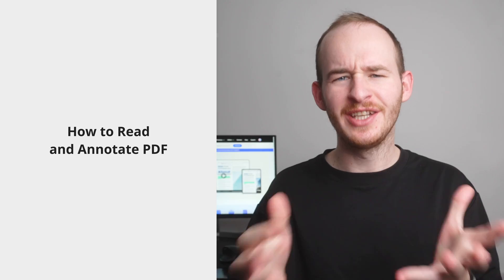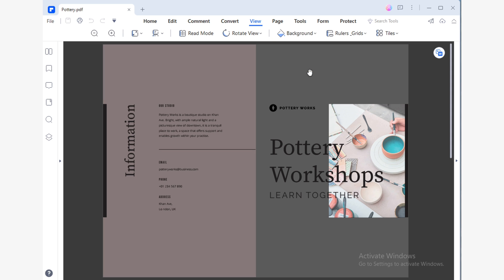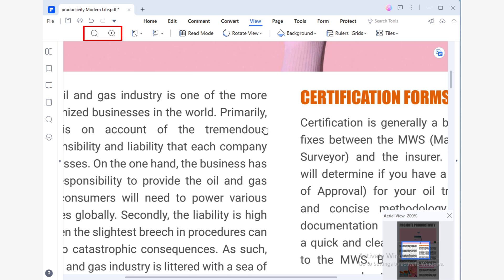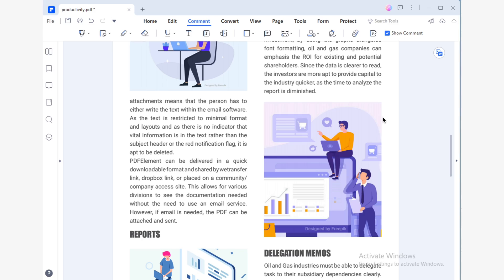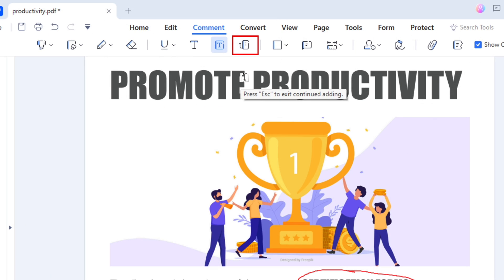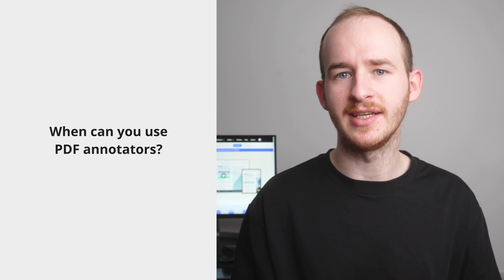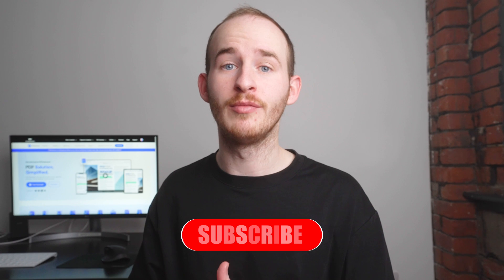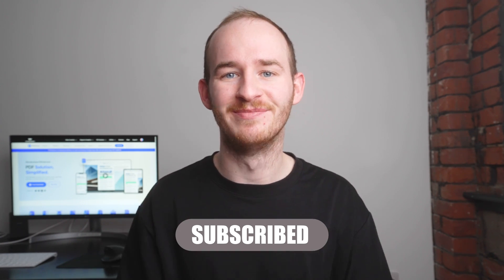How to Read and Annotate PDF Efficiently?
Reading and annotating PDF files with PDFelement will let you focus on your reading experience. You can add and edit comments, text, images, links, PDF watermarks, or bates number for fast and easy search in the future. You can view multiple PDF files and magnifying glass to make sure you read the data accurately. Besides, you can easily annotate PDF anytime with powerful PDF annotation and markup tool.

Timestamps:
0:00 Intro
0:20 How to Read PDF using PDFelement Efficiently
2:07 How to Annotate PDF using PDFelement Efficiently
3:52 When you can use PDF annotators